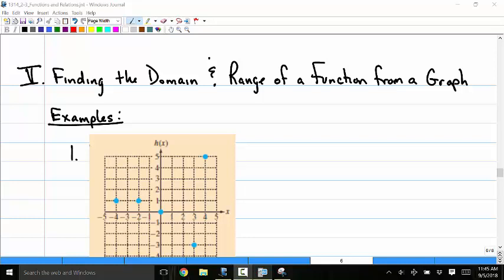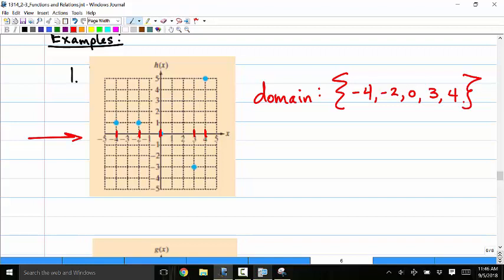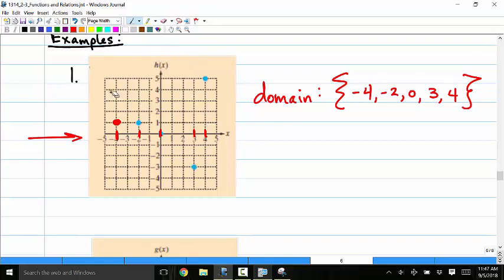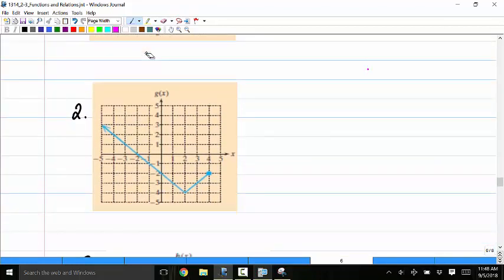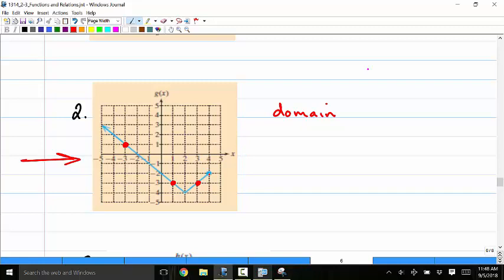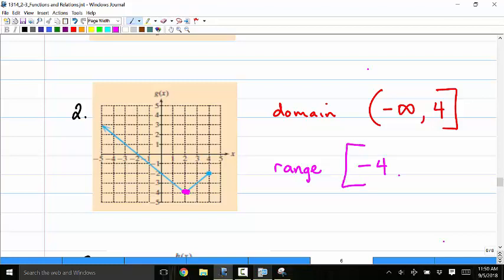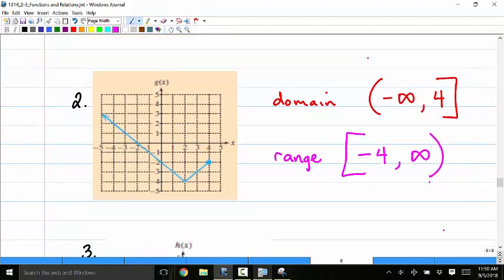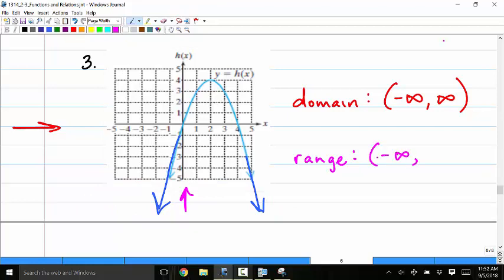1314 2 3D Functions and Relations Fa18